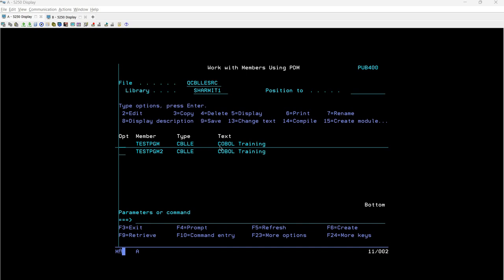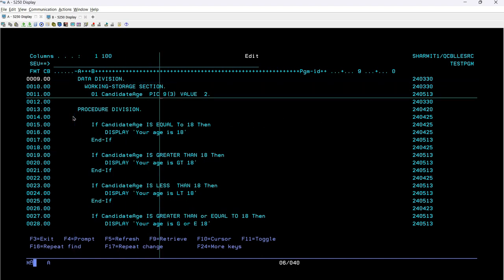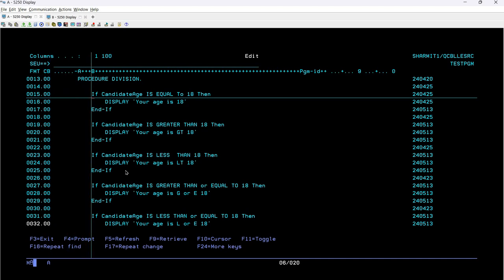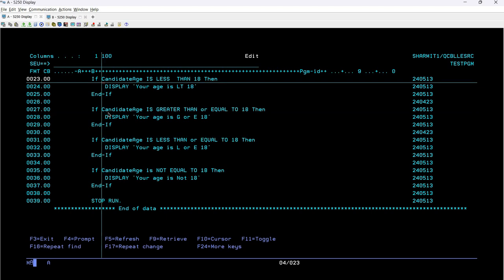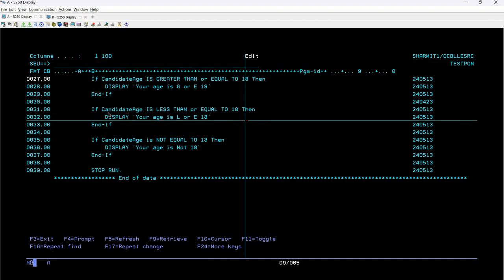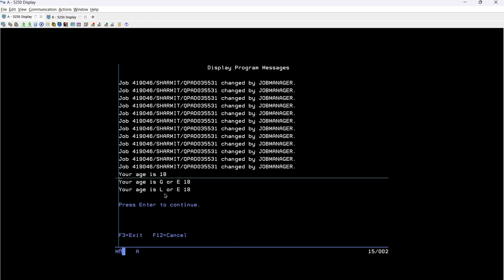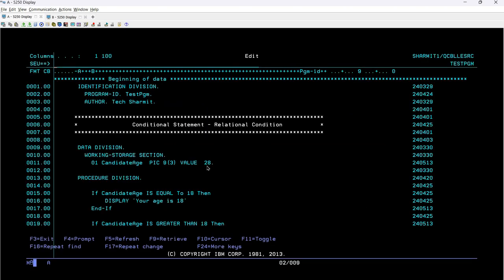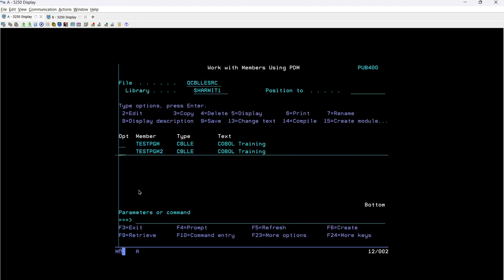Sign Condition with IF Statements in COBOL Programming (Session-17) : | COBOL Tutorial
Sign Condition with IF Statements in COBOL Programming :
In this tutorial, we delve into the Sign Condition in COBOL IF statements. Mastering sign conditions is crucial for effective decision-making in COBOL programs, particularly when handling numeric data. This video covers:

1.Understanding Sign Condition: Learn how COBOL uses the sign condition to test whether a numeric value is positive, negative, or zero.
2.Using IF Statements with Sign Condition: Explore practical examples of how to implement sign conditions in IF statements to control program flow based on numeric data.

With clear explanations and examples, this tutorial is perfect for both beginners and experienced COBOL programmers who want to enhance their understanding of conditional logic in COBOL.

📌 Topics Covered:

1.Introduction to Sign Condition in COBOL (English)
2.Understanding positive, negative, and zero conditions (English)
3.Using Sign Condition in IF statements (English)
4.Practical examples and best practices (English)